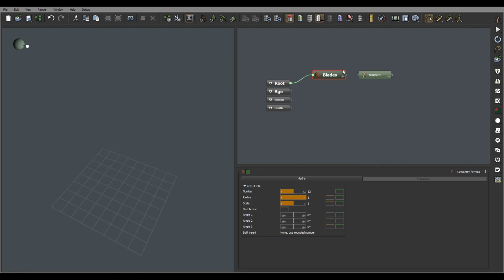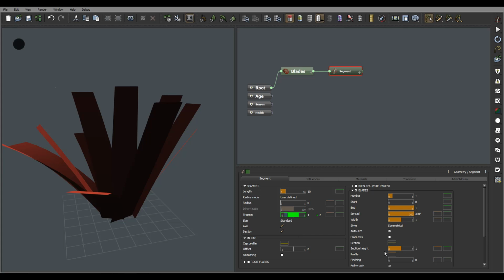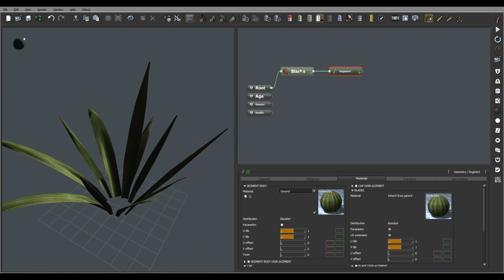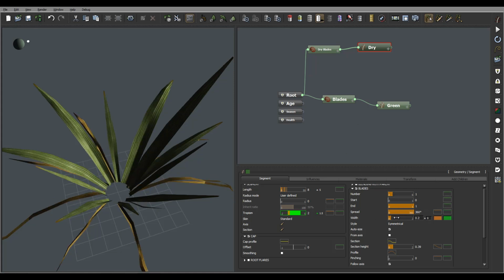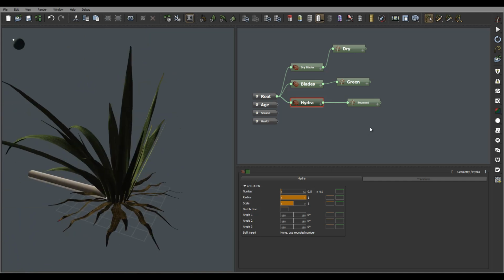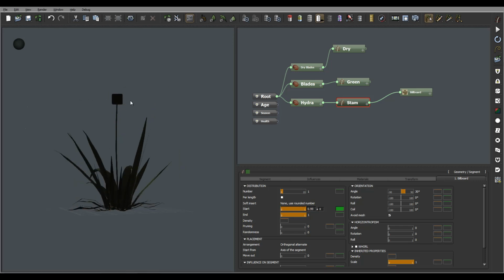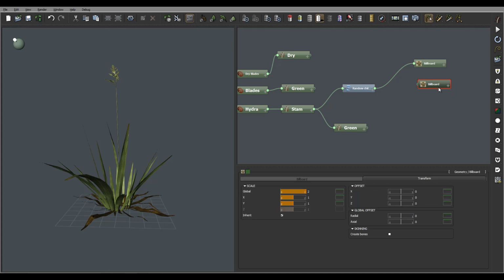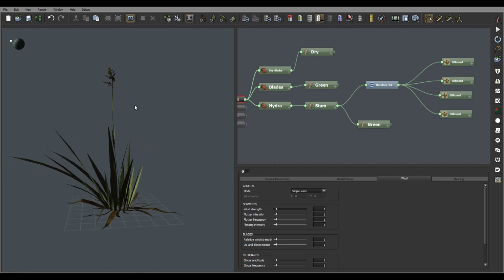9 Creating Blue Grass, The Plant Factory. DTPF1